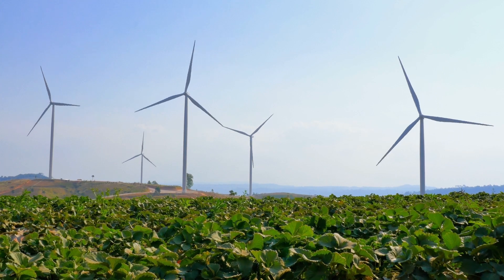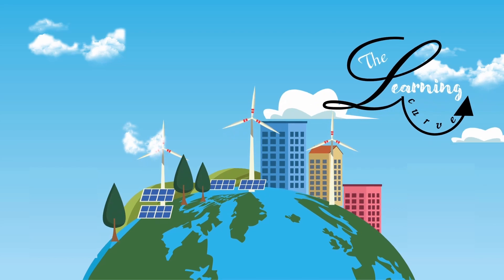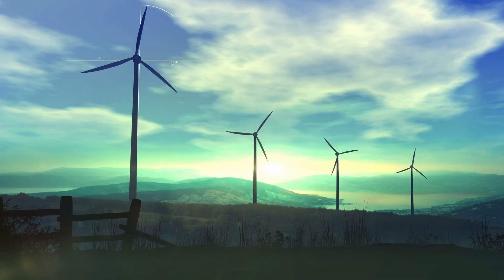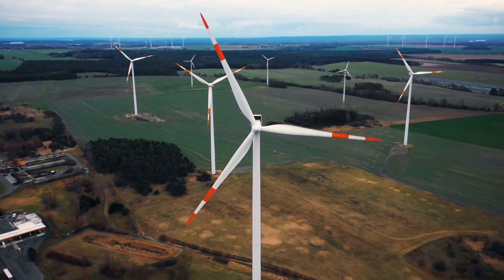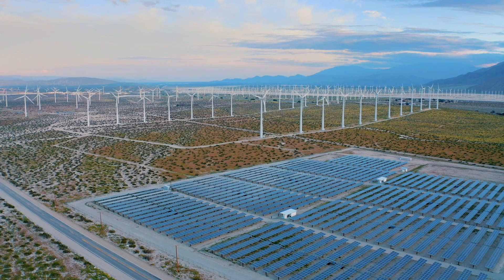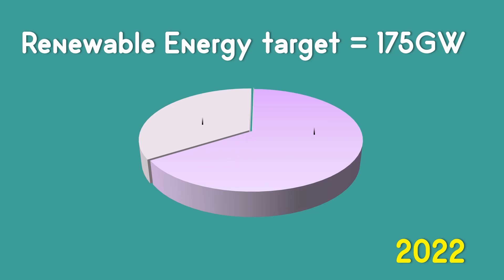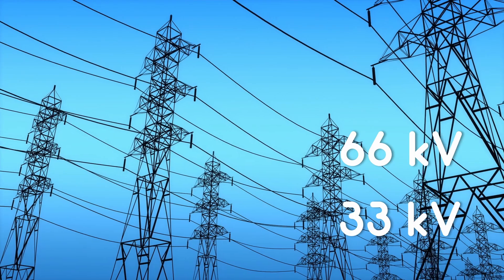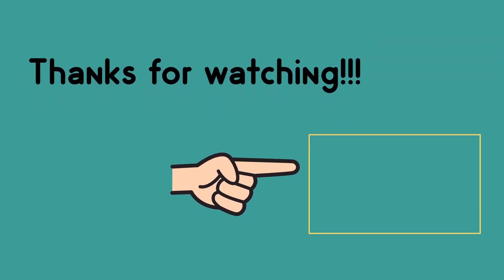Repowering Wind farms – A boost to Wind Energy Capacity.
Have you ever thought about the future of wind turbines? Do you think the one which we see today is going to be there forever? Or does it have any expiry date like you have with your eggs, milk, and bread? Well, I think everything in this world has an expiry date including wind turbines. Here comes the picture of repowering wind turbines. Repowering wind turbine is the process of replacing old wind turbine components with new ones. In this video am going to answer three important questions regarding this. First one, in what way, the modern wind turbines are better than the old ones? Second, do Indian wind turbines need repowering?  Third, if India is repowering its wind turbine, what challenges does it face?

Chapters:

00:00  Intro
00:51  In what way, the modern wind turbines are better than the old      ones?
01:41  Do Indian wind turbines need repowering?
03:55  What challenges does India face?